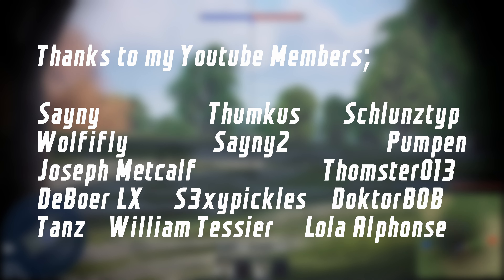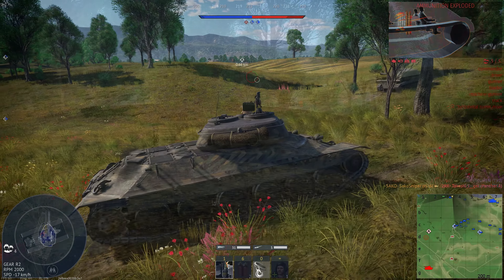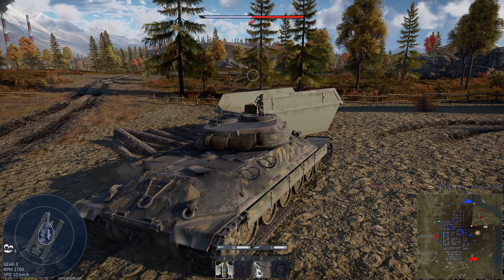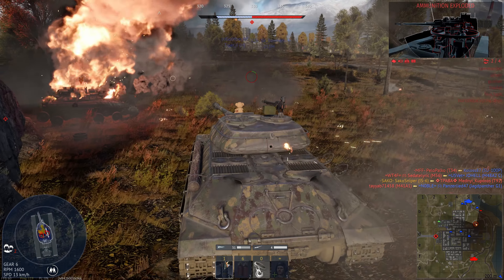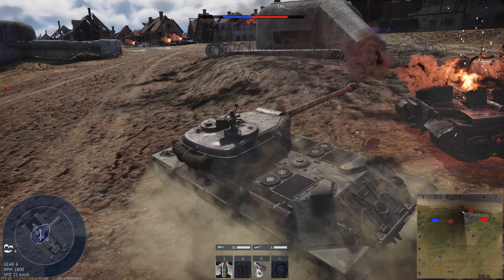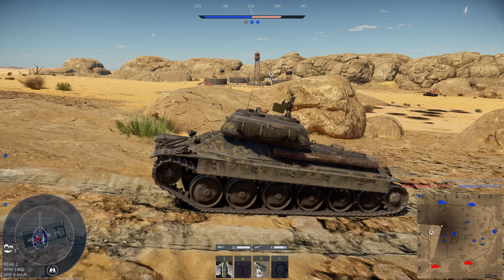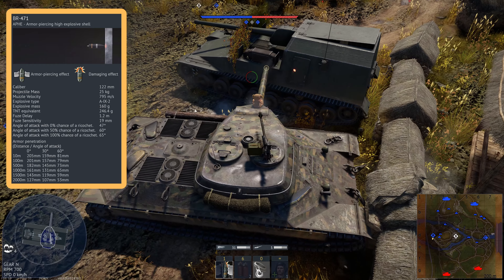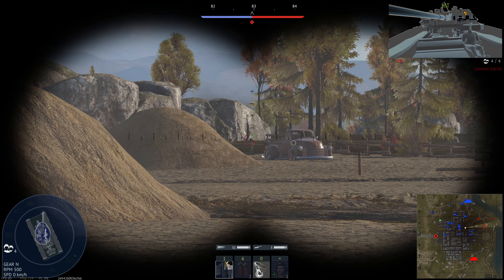Should You Buy The IS-6? - SAKO SNIPER